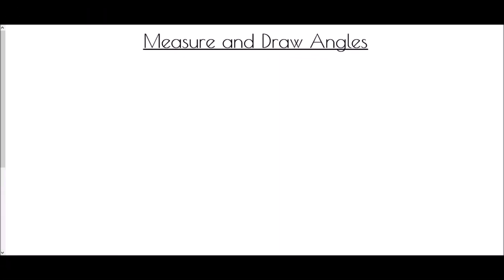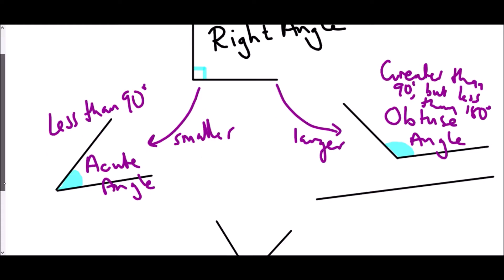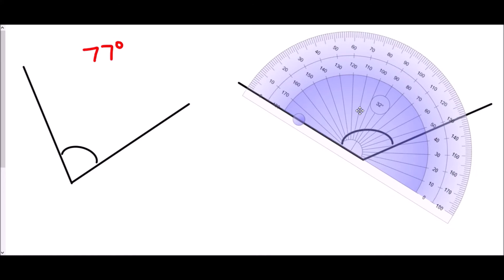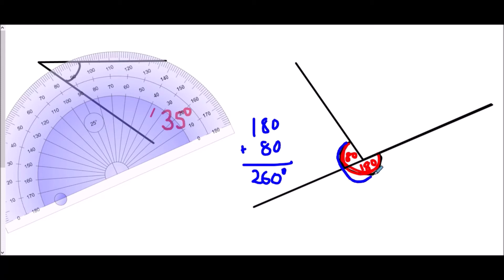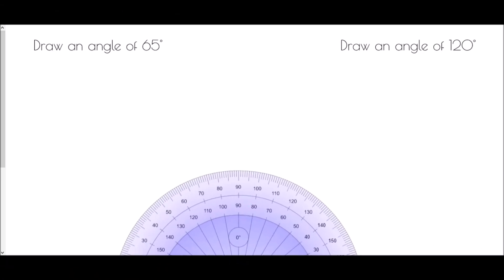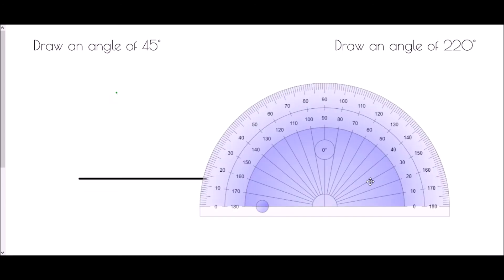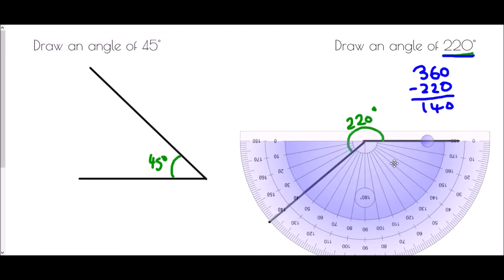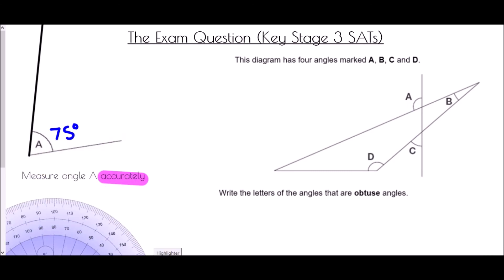Measure and Draw Angles - Mr Morley Maths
A "how-to" guide to measuring and drawing angles

A worksheet/notes jotter is available to accompany this video by clicking on the